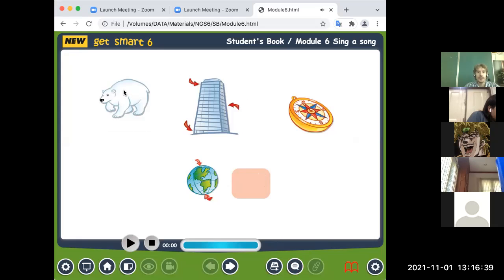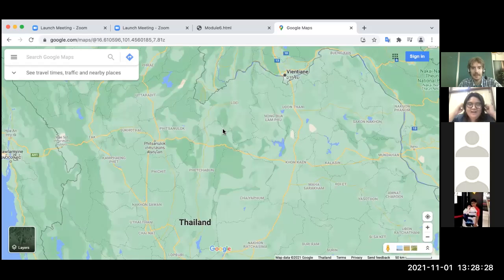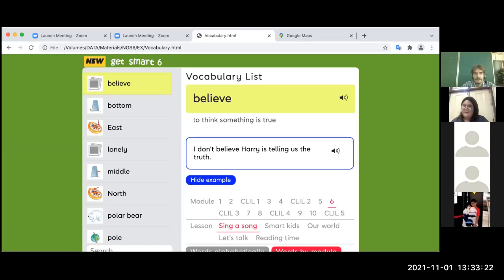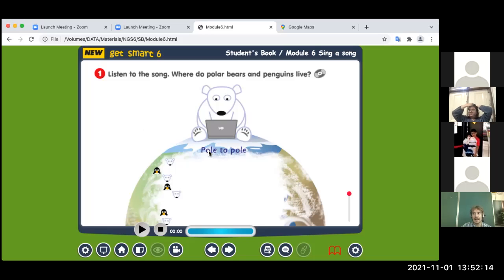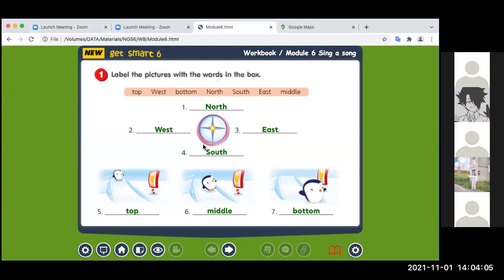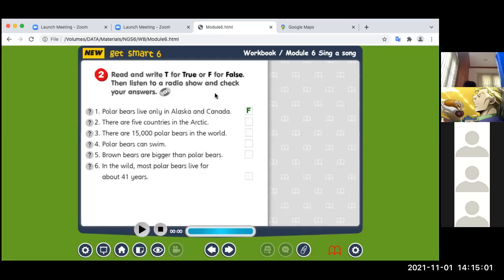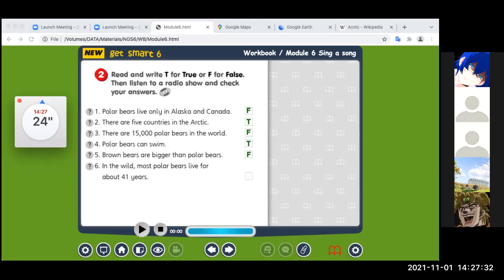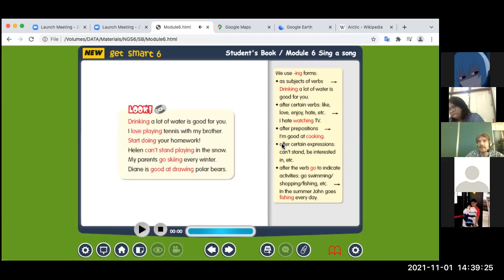[011121] F21 - Module 6_Sing a Song